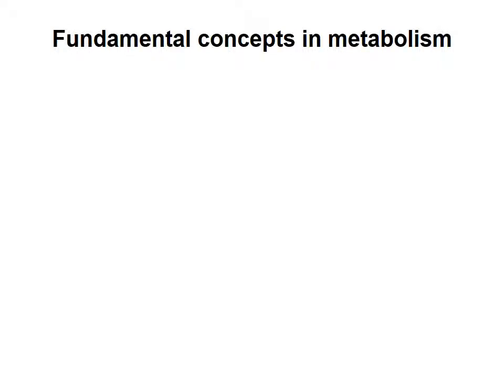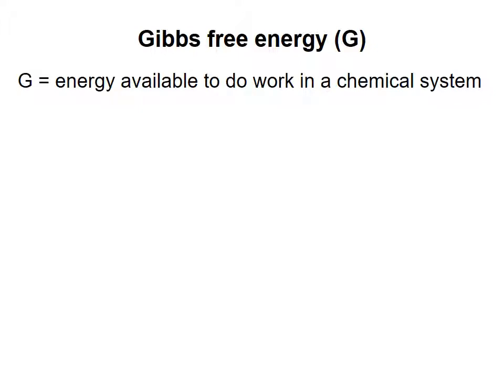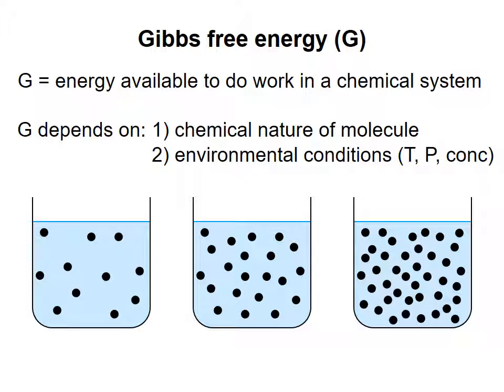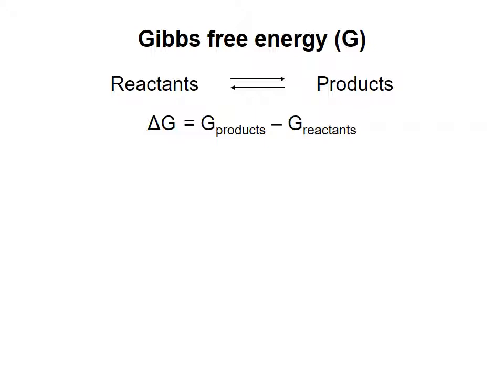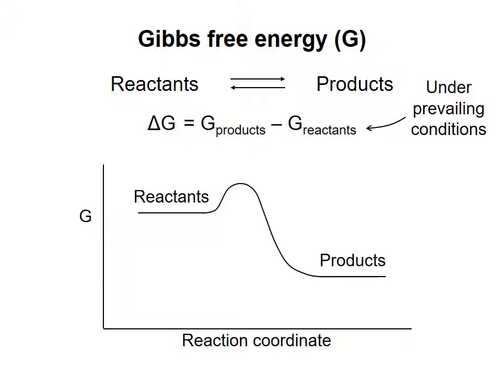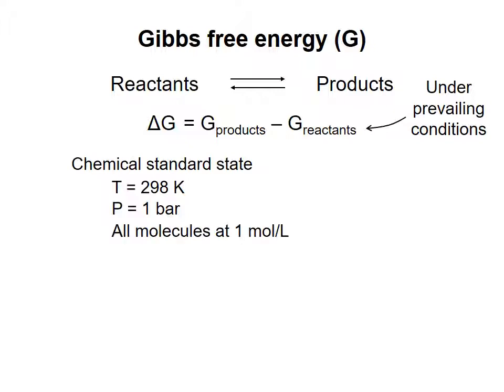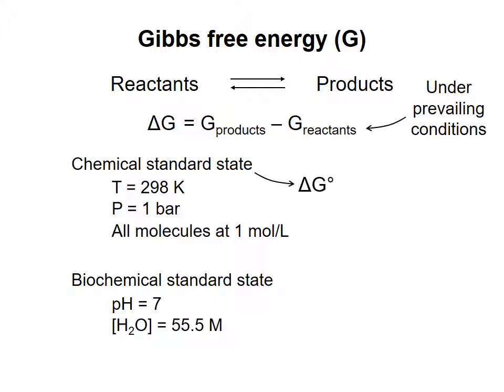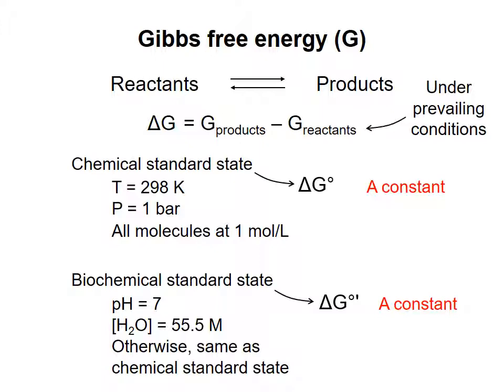Metabolism basics 1 - Gibbs free energy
A non-rigorous introduction to the change in Gibbs free energy of a chemical reaction. This video was made for Biochemistry 2280A/2288A at Western University, London, Ontario, Canada.